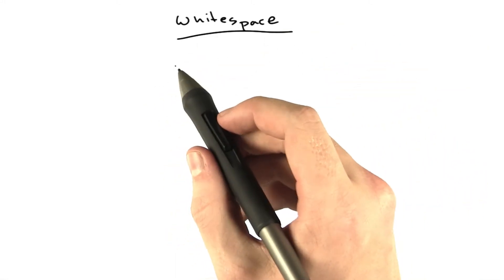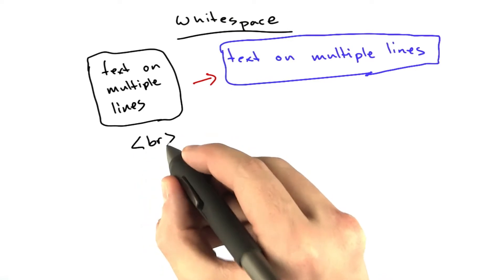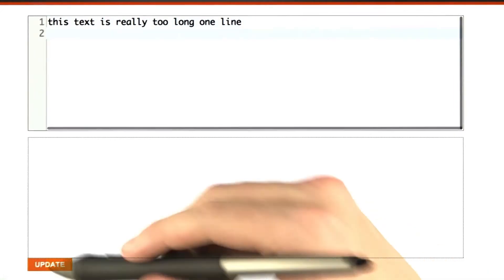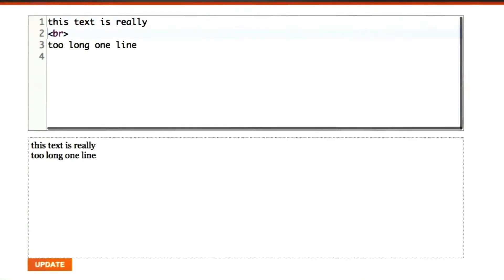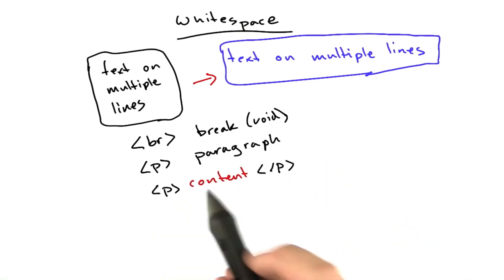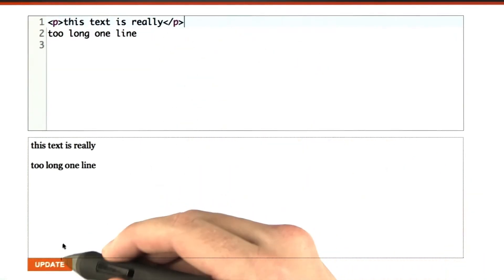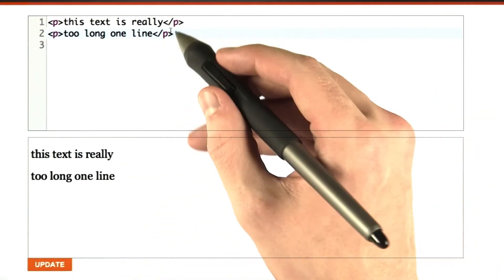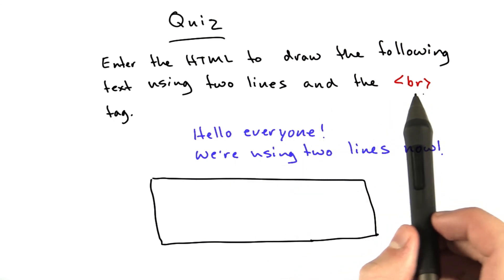Whitespace - CS253 Unit 1 - Udacity